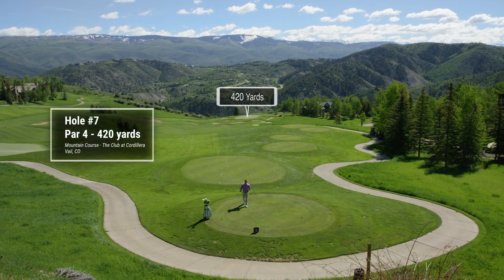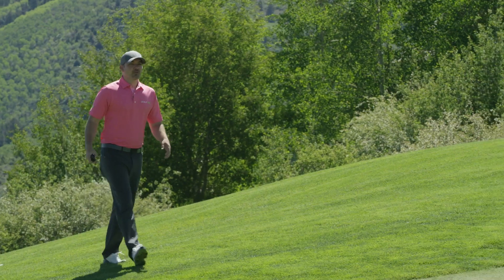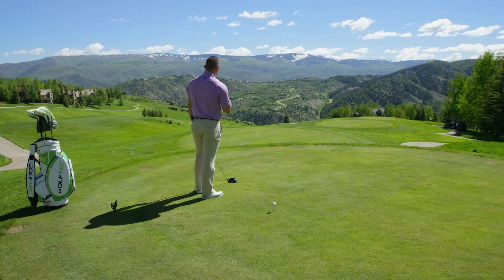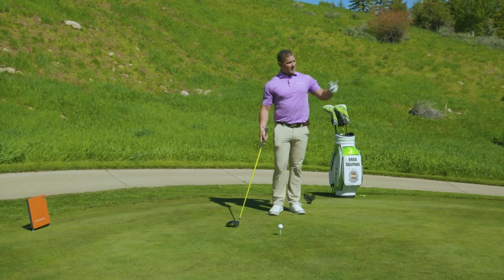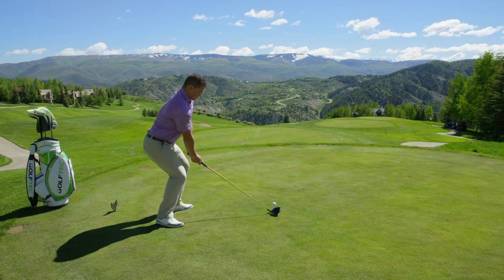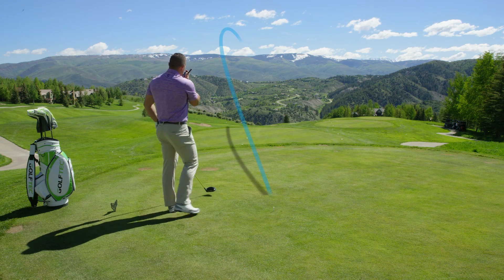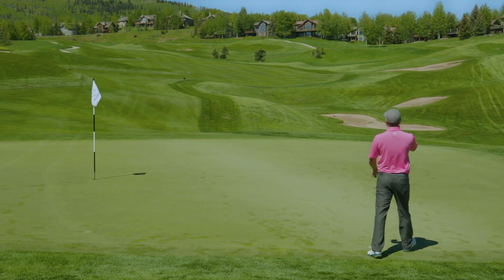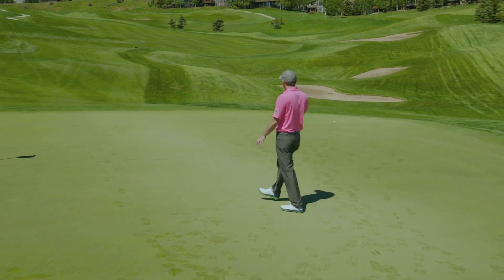Do You Want to Drive it 400 Yards?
Everyone wants to hit the ball far but what about 400 yards far? It might sound crazy but it could be possible. VP of Instruction, Nick Clearwater, and Director of Teaching Quality, Brad Skupaka, discuss what you need to do with your swing to reach that 400-yard mark.